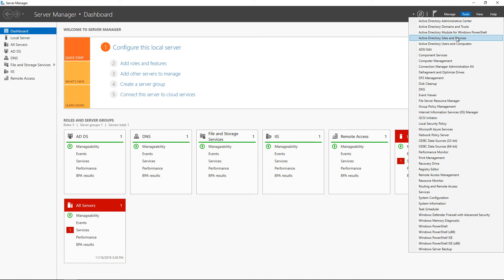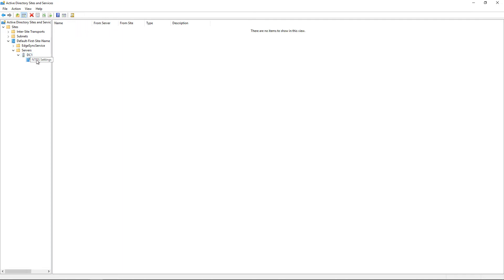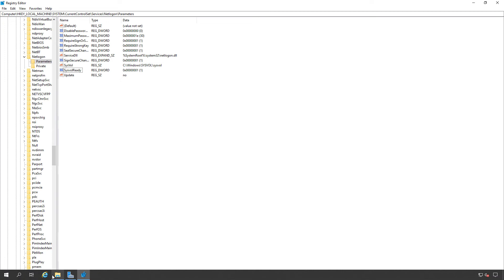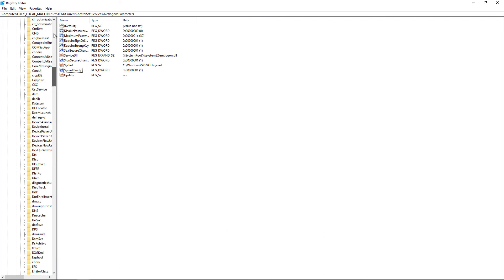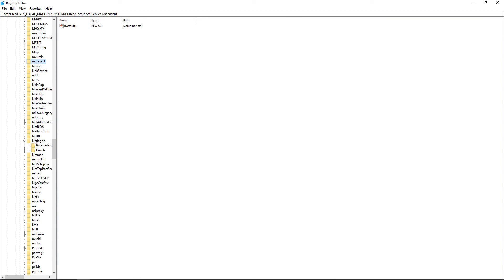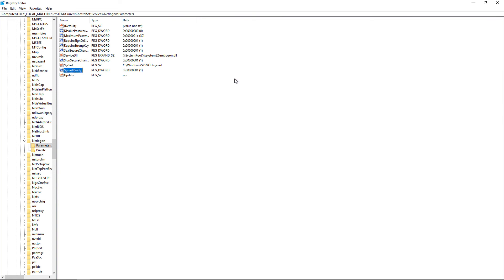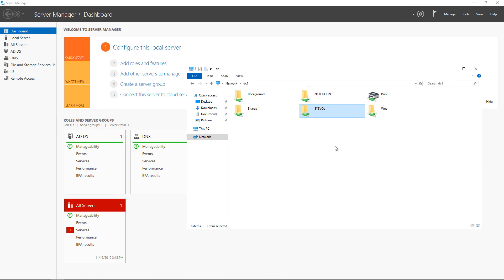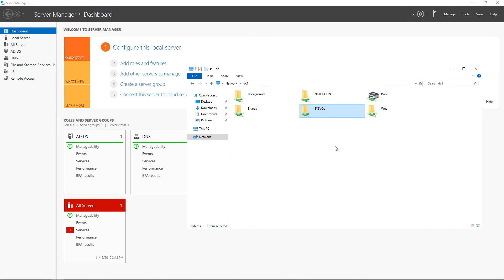How to fix missing Windows Global Catalog server in Windows Server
Professor Robert McMillen shows you how to fix missing Windows Global Catalog server using the registry. Even if you have the settings done correctly, its possible your global catalog won't show up properly. This demonstration will fix you up.

Here is the regedit path: HKEY_LOCAL_MACHINE\SYSTEM\CurrentControlSet\Services\Netlogon\Parameters